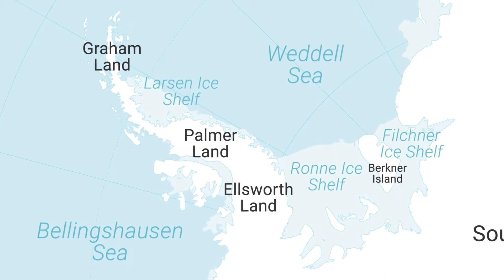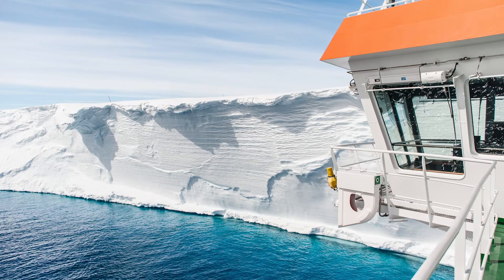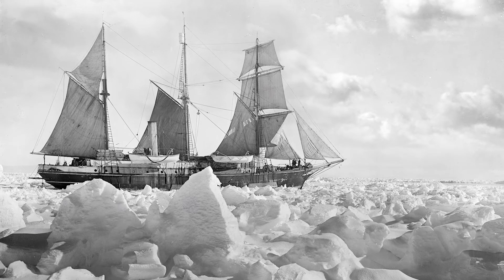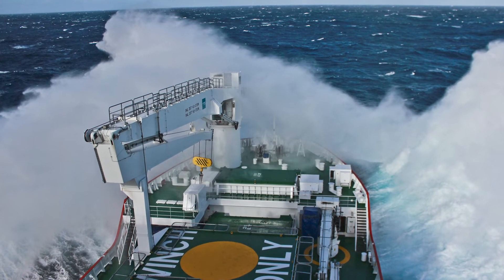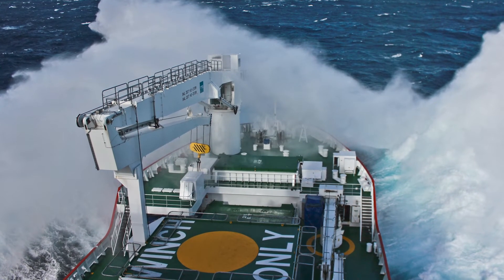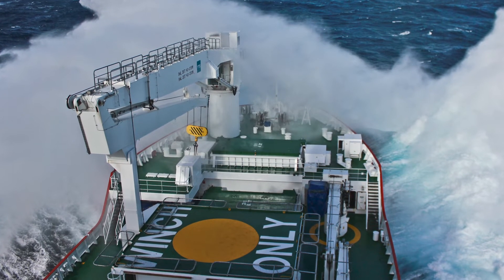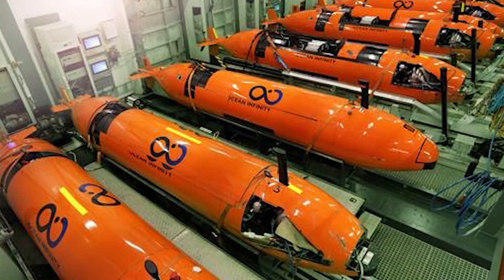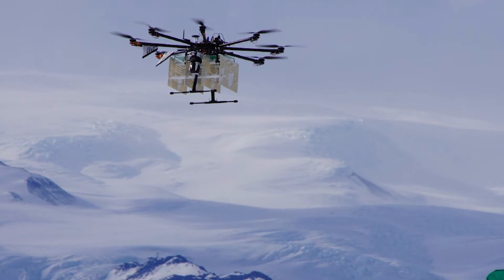Overview of the Weddell Sea Expedition 2019 – John Shears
The Weddell Sea Expedition is funded by the Flotilla Foundation.
Oxford Deep Ocean Research Institute, and a team of
international researchers from South Africa and New Zealand.

RGS- IBG is the expedition education partner in the UK.